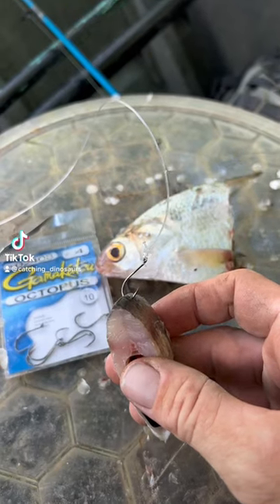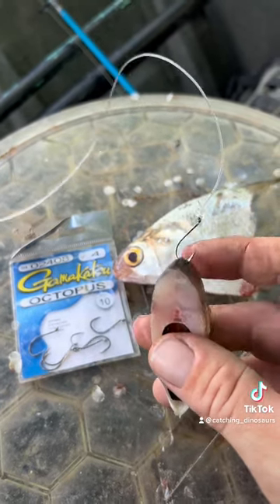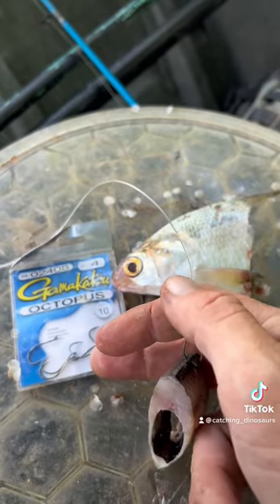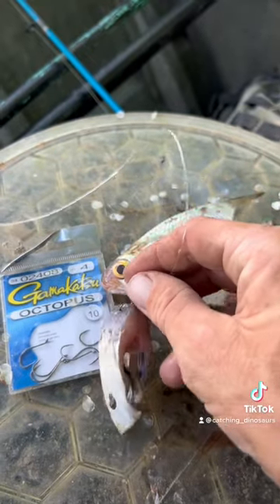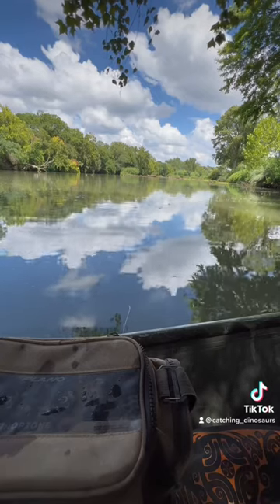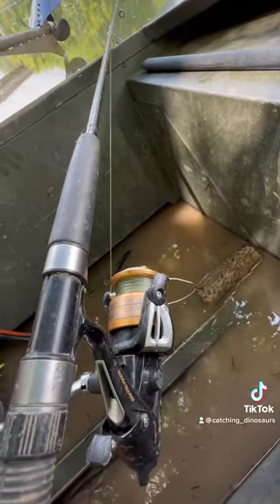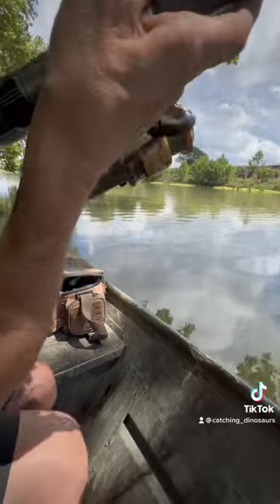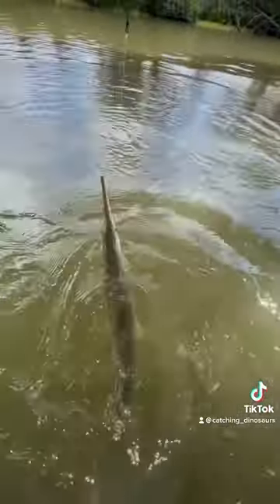How To Catch Longnose And Spotted Gar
That’s how I target longnose and spotted gar I have caught six foot gator gar doing the same thing